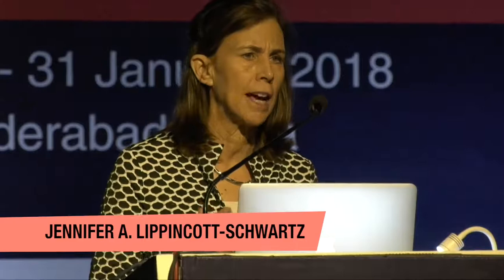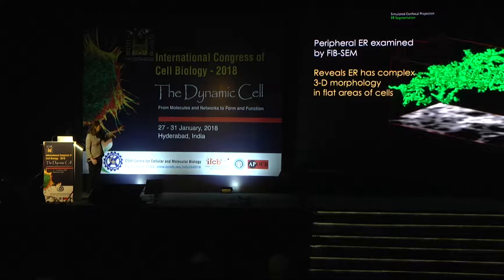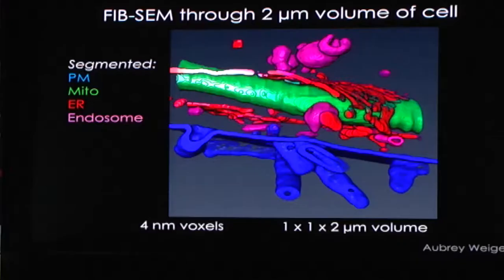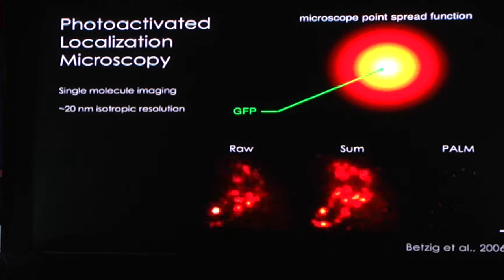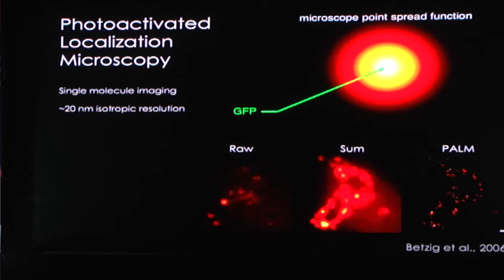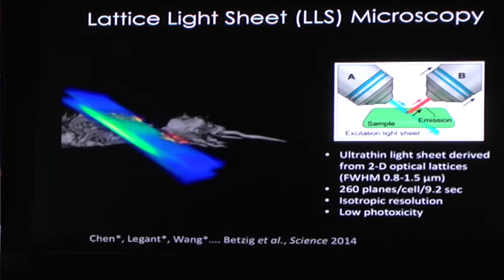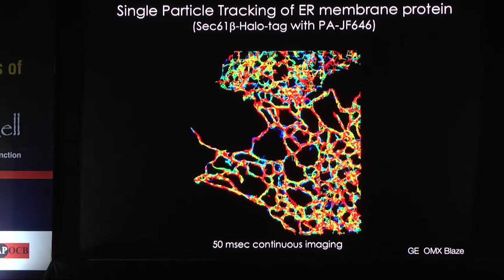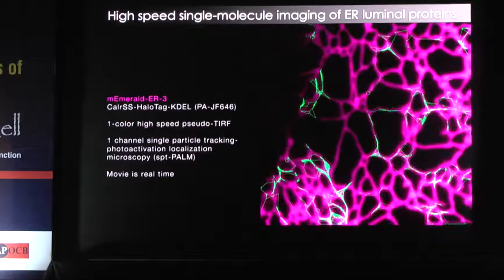Imaging tools to study structure and dynamics - Jennifer Lippincott, ICCB 2018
One of the biggest joys for a biologist is to be able to see the insides of a living cell, and follow the dynamics of the cellular organelles and molecules. And imagine being able to do this for multiple organelles or molecules together. If you are intrigued, watch Jennifer Lippincott-Schwartz talk about her work. And what is better, is that HHMI offers these services to a certain number of researchers for FREE every year.